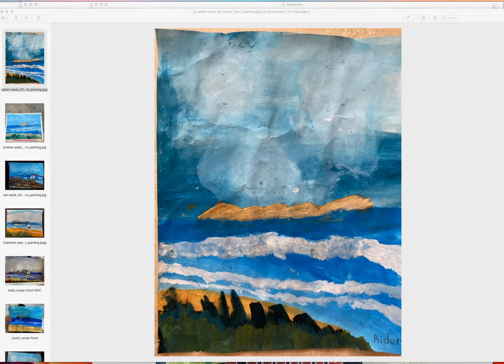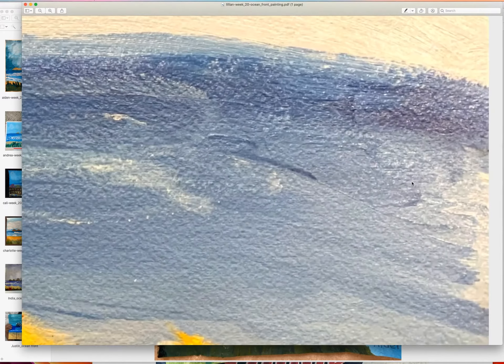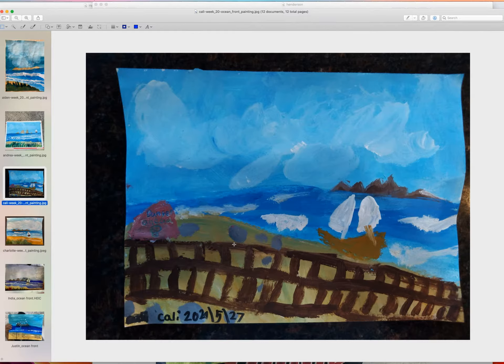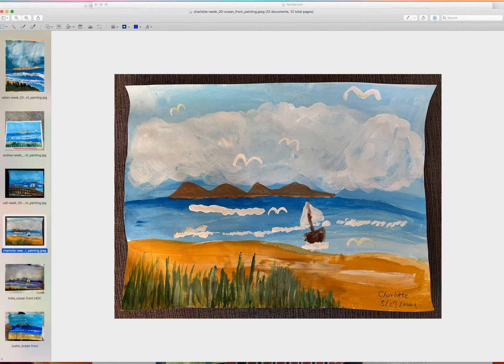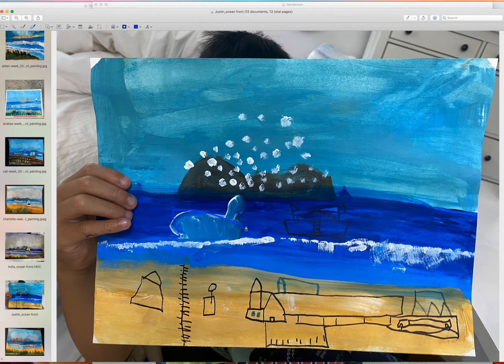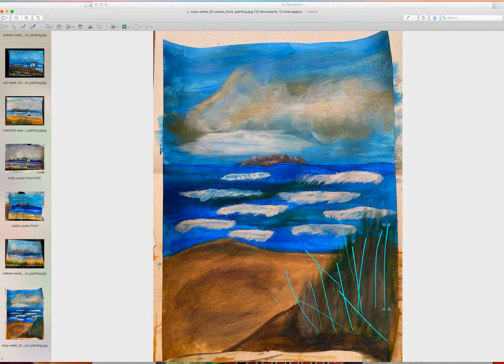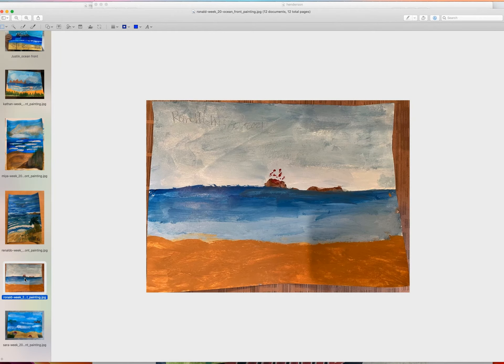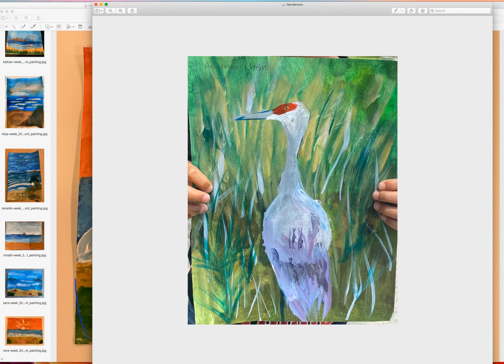Week 20 ocean front painting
Great job guys!